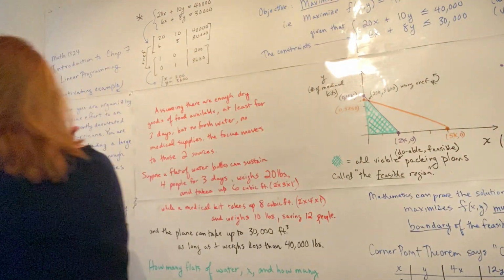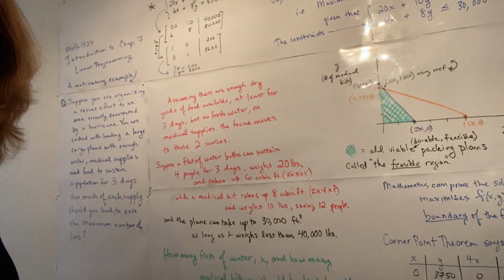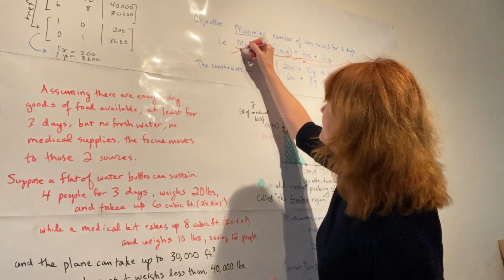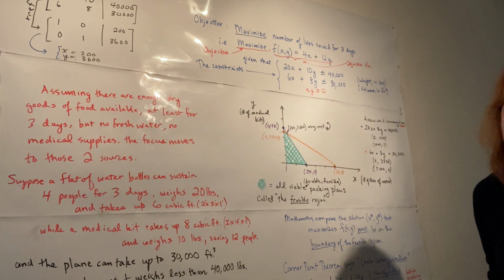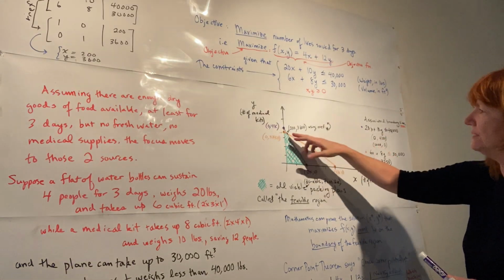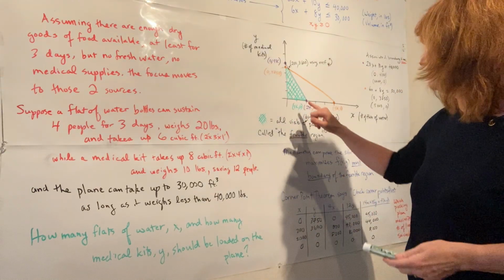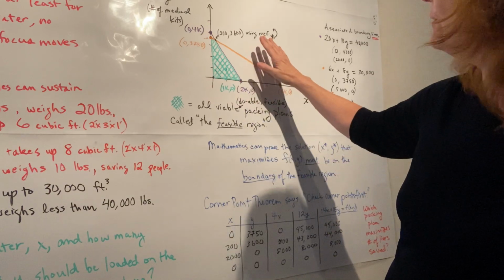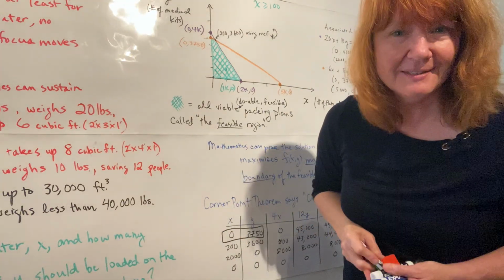Math 1324: Intro to Chap. 7 Linear Programming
This example I give my students at the outset of Chap.7 often seems to help motivate why we need linear programming skills,  as well as how tools you've learned earlier in the course make this process a lot easier.